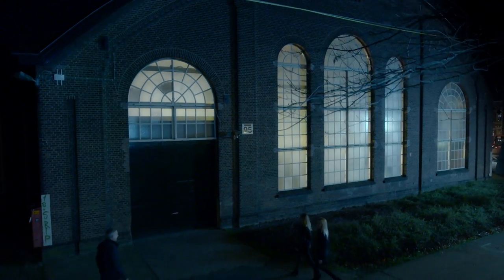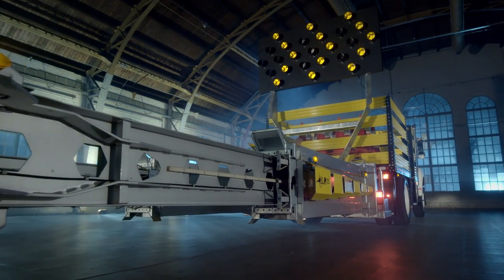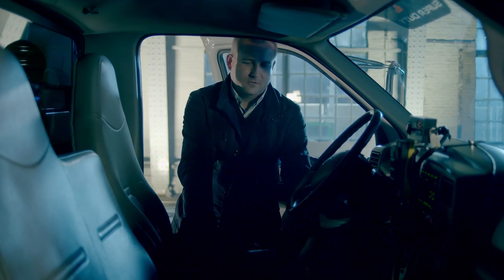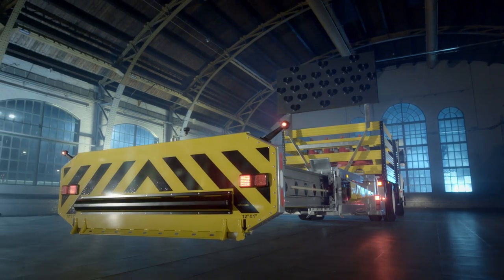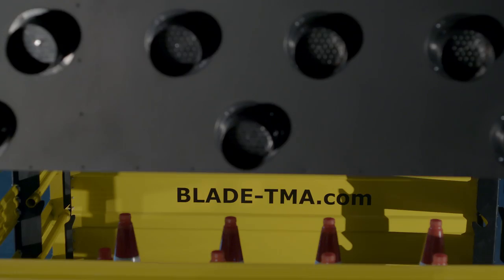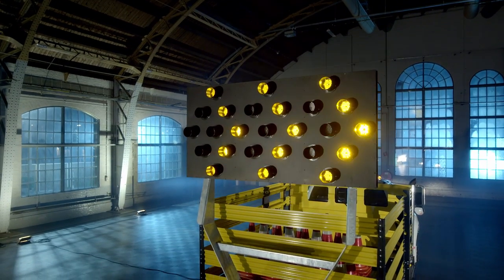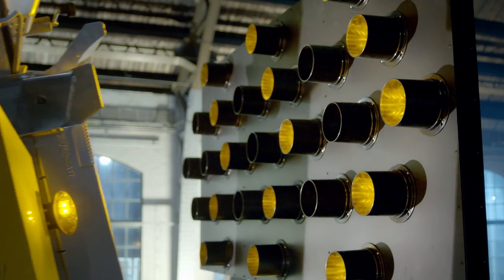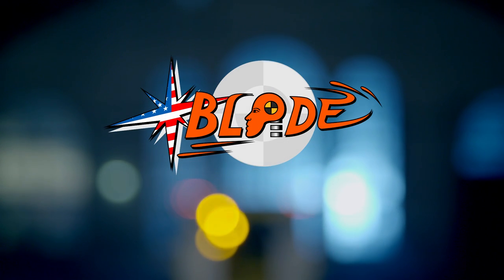THE No1 MASH TMA VERDEGRO BLADE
We introduce you BLADE; The long awaited No1 MASH (2016) Truck Mounted Attenuator (TMA) ! Proudly MASH tested in the USA.
Blade a brand by Verdegro